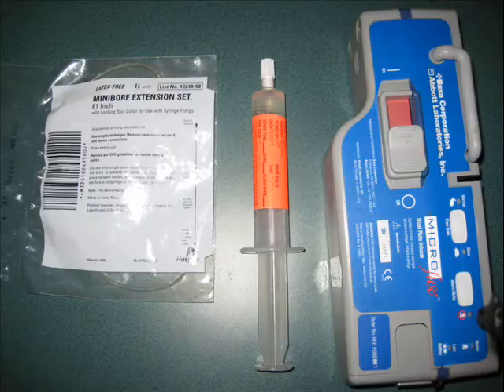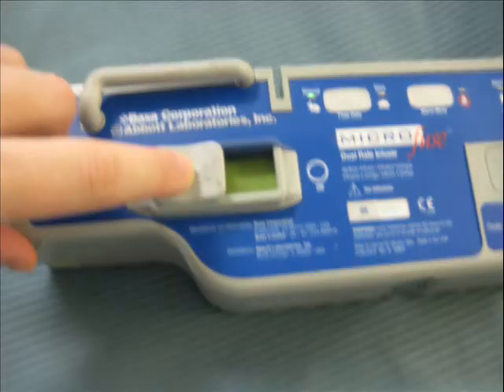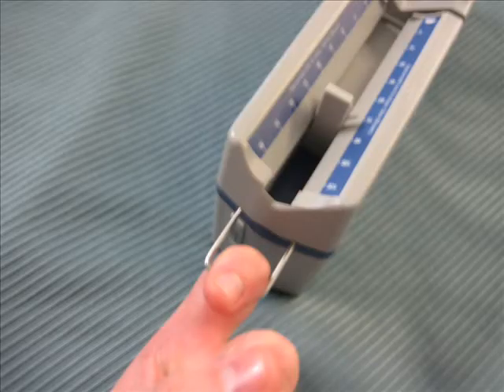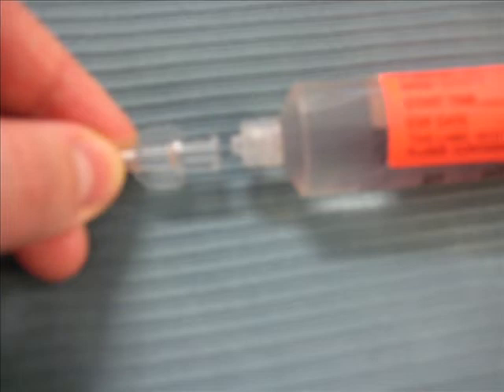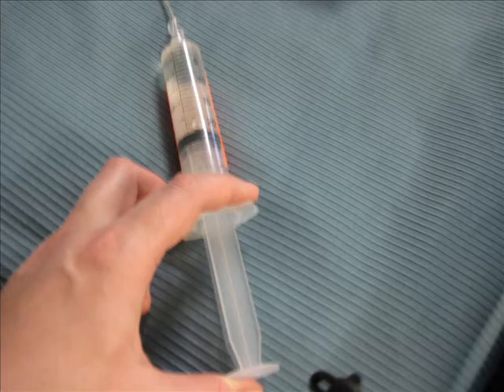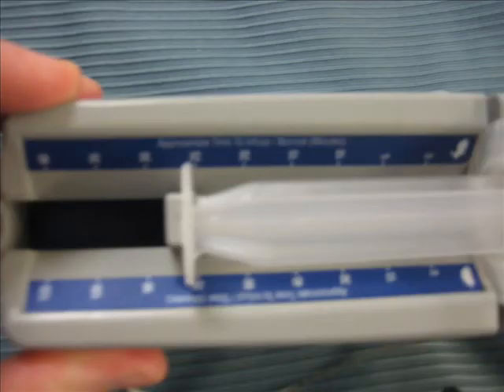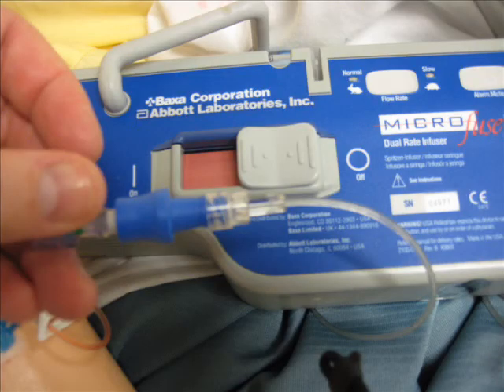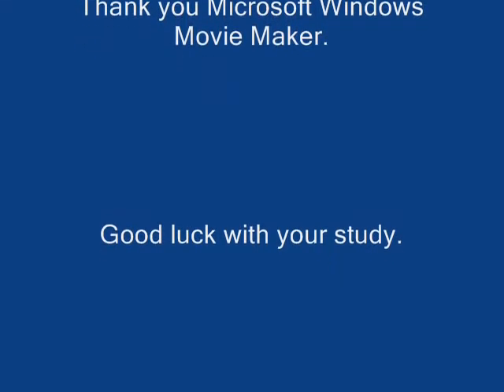Syringe Pump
IV medication adminstration using Syringe Pump.